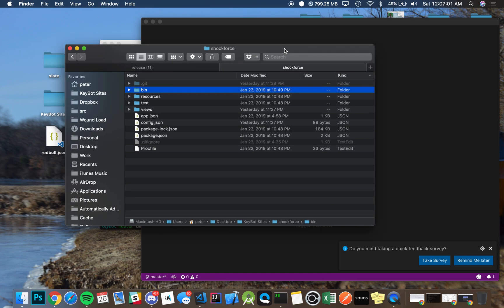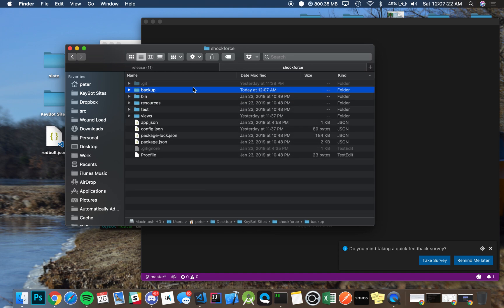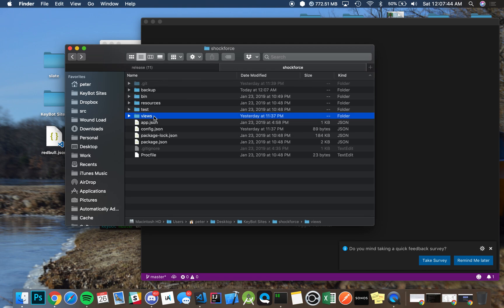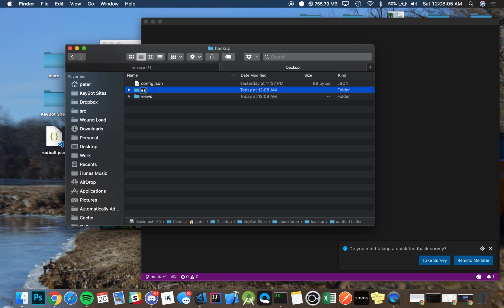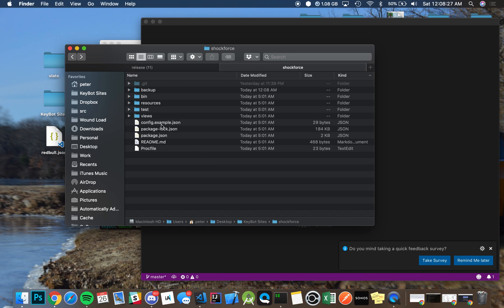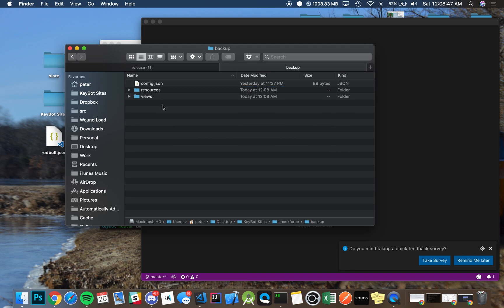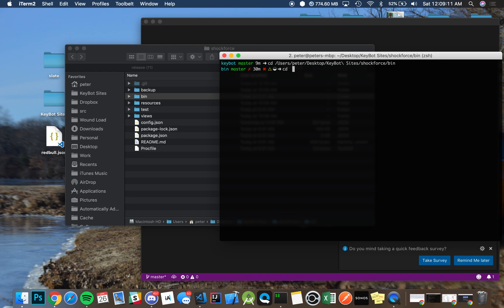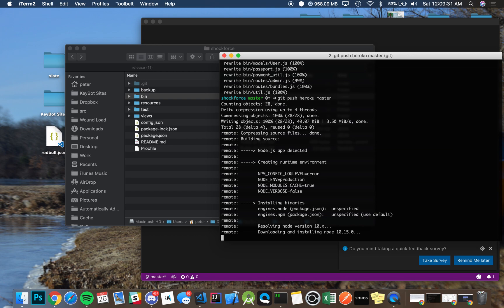Discord Keybot - How to Update